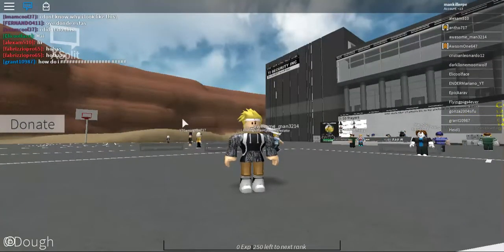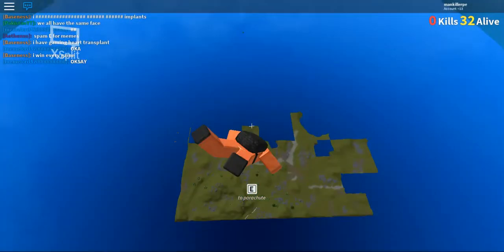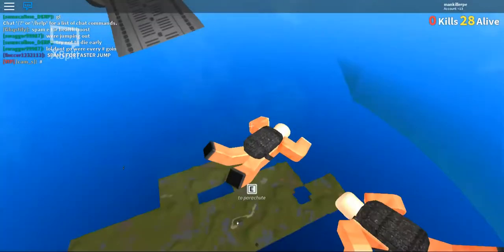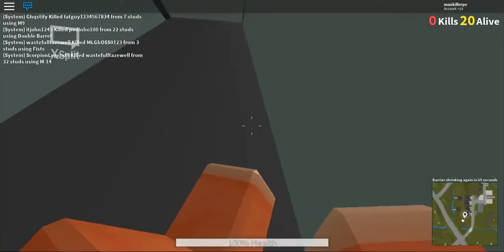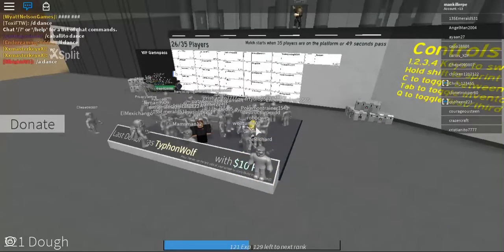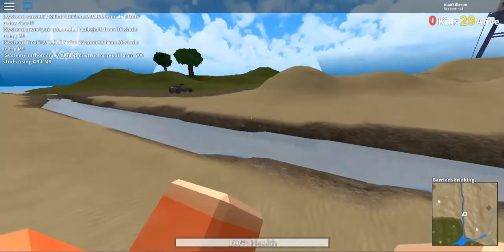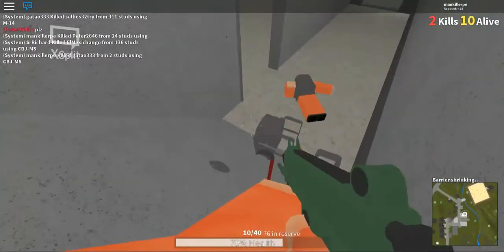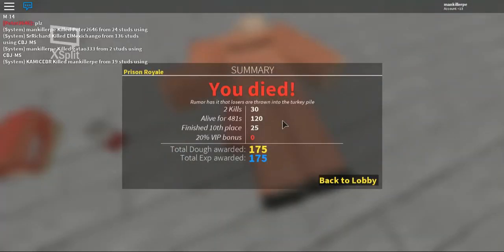ROBLOX PRISON ROYAL DEATH MONTAGE!!!!!! link to game down below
copy kylepaulus#3759 and download discord
sign in and send me friend request by putting kylepaulus#3759 in the search for friend box thx bye